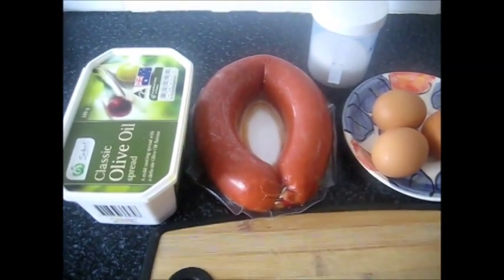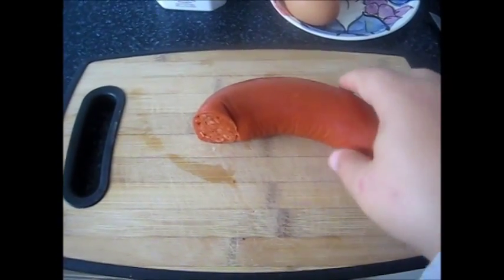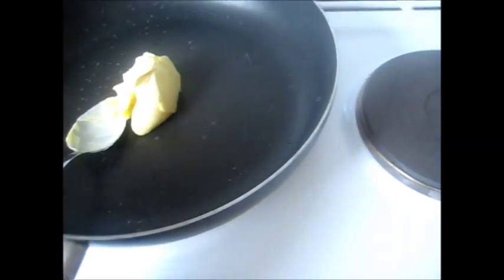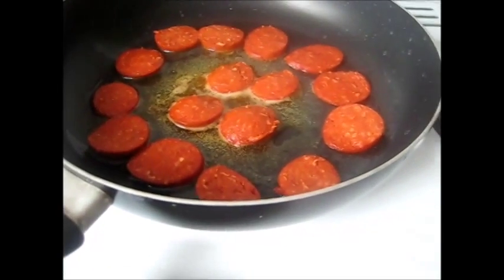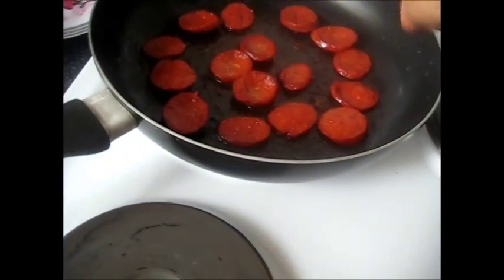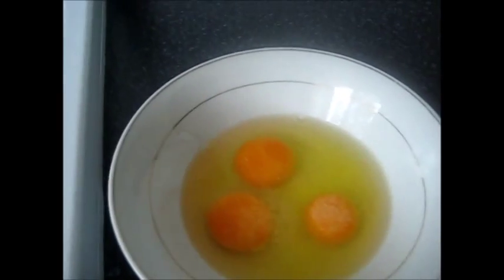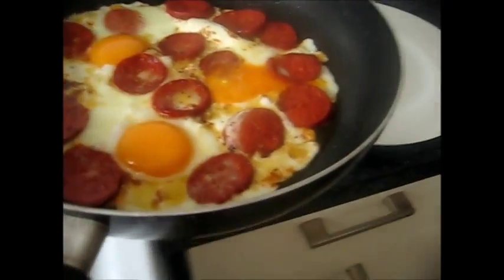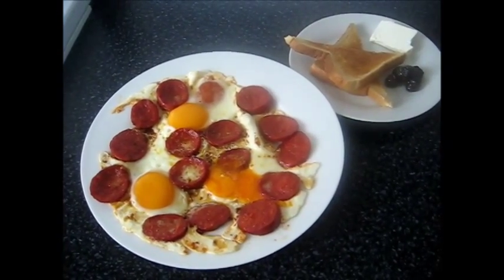Eggs in Pepperoni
Sujuk consists of ground meat (usually beef, but pork is used in non-Muslim countries and horse meat in Kazakhstan and Kyrgyzstan[1]), with various spices including cumin, sumac, garlic, salt, and red pepper, fed into a sausage casing and allowed to dry for several weeks. It can be more or less spicy; it is fairly salty and has a high fat content.

Sujuk may be eaten cooked (when raw, it is very hard and stiff). It is often cut into slices and cooked without additional oil, its own fat being sufficient to fry it. At breakfast, it is used in a way similar to bacon or spam. It is fried in a pan, often with eggs (e.g. as breakfast in Egypt), accompanied by a hot cup of sweet black tea. Sujuk is sometimes cooked with haricot bean or incorporated into pastries at some regions in Turkey. In Bulgaria, raw, sliced sujuk is often served as an appetizer with rakia or other high alcoholic drinks. In Lebanon, cooked sliced sujuk is made into sandwiches with garlic sauce and tomato.

Sujuk is also commonly used as a topping on savoury pastries in Iraq, Syria, Egypt, Palestine, Israel and Lebanon; sujuk shawarma is also occasionally found. Akin to sujuk shawarma, sujuk döner was also introduced in Turkey in late 1990s.There is also a sausage-shaped confection called sujuk, (Armenian: walnut sujuk / ընկույզով, քաղցր սուջուխ, pestil cevizli sucuk (Turkey), soutzoukos (Greece), or churchkhela (Georgia); it is made from walnuts sewn onto a string, and dipped in thickened grape jelly manufactured from concentrated grape juice and some starch and then dried.